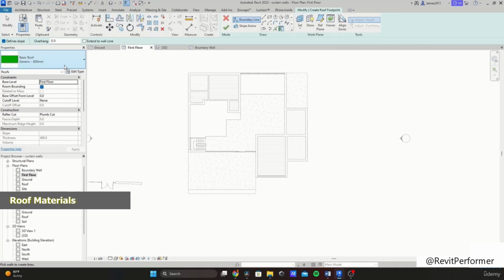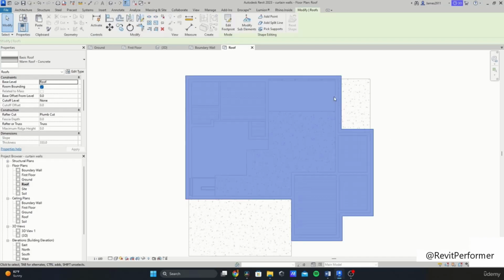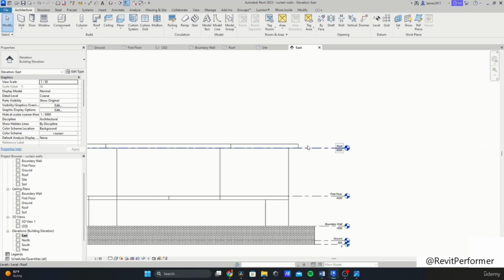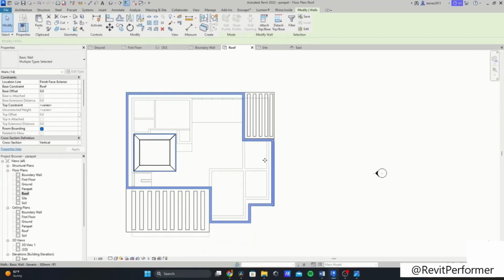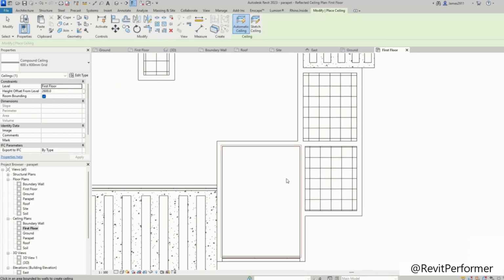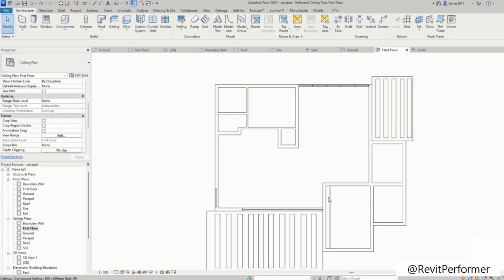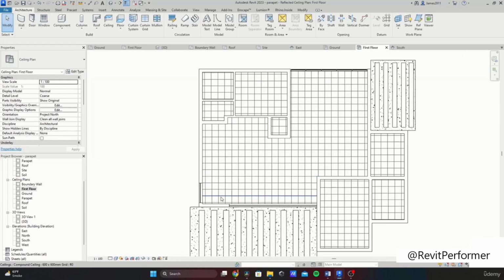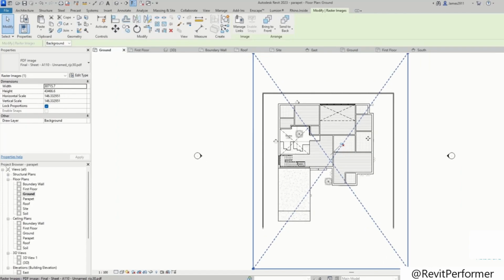Revit Architecture: Complete Course_Roof Materials_Drawing Roof_ Parapet_Edit Ceiling_Part04.